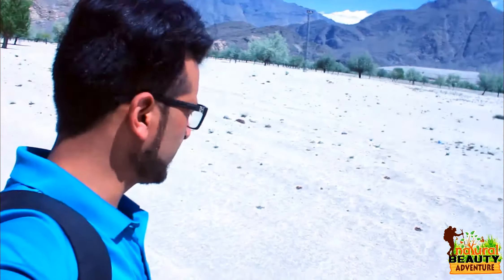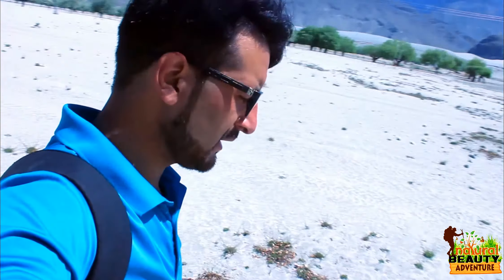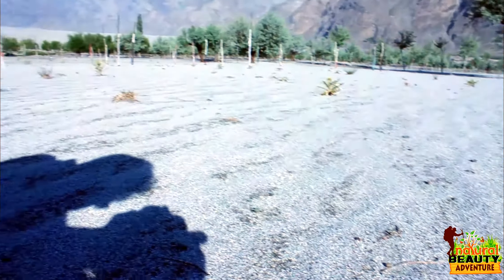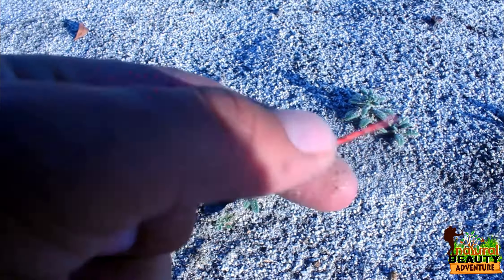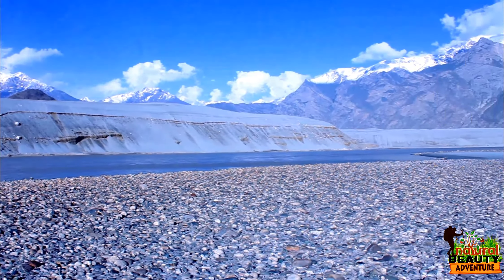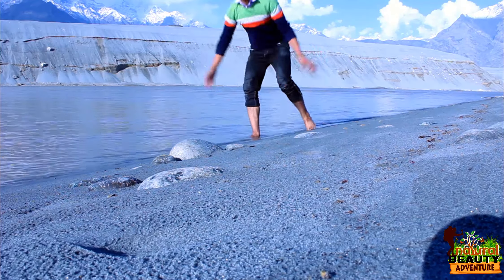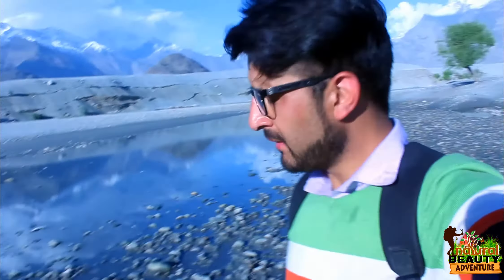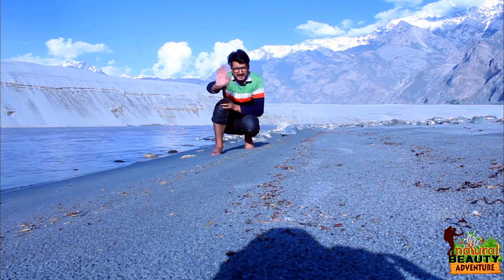Beauty of Gilgit Baltistan | Hussainabad Cold Desert and Indus River |Part2 | Vlog13 | Amazing Views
Hussainabad is located at a distance of 5 km from yadgar ch0wk(skardu). Its population is almost 12 thousand. There are 650 families living in Hussainabad. There are many townships namely "Bain, Biorsing, Jaffaria, Razvia, Blaqchan, Gramba, Biafo, rijing, harisa and many more.

The old name of Hussainabad was khepchong. In 1956 The Great Syed Hassan Mosavi father of Agah Syed Ali Mosavi change its name to "Hussainabad". The reason of this change is due to "Youm e Hussain" celebrated here, and from that year the jolous of Ashora was started.
There are two high schools in Hussainabad. One for boys and other for the girls. There are so many primary and middle schools in different areas of Hussainabad. The Skardu Campus of Karakoram International University is located in here.
The beautiful places of Hussainabad include Jinnah Park, ispecho, Nala Hussainabad, bain ranga, dolomg dolong, and river indus. There are almost 10 link roads in Hussainabad and all of these are meteled. The Jamia Masjid is located at the middle of Hussainabad.